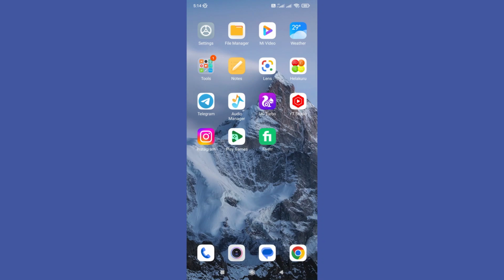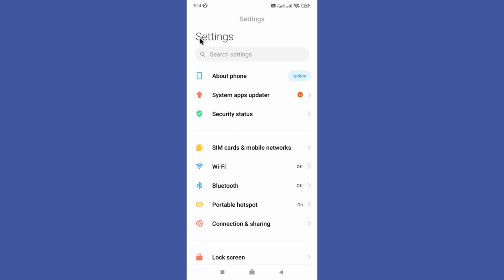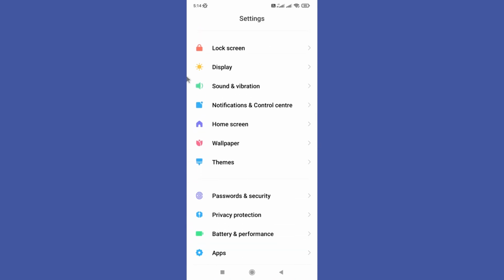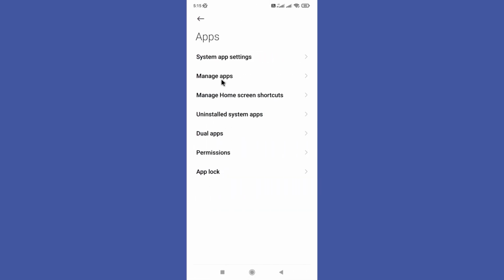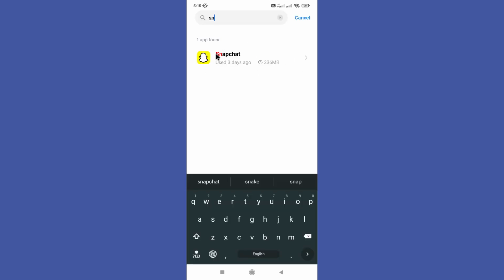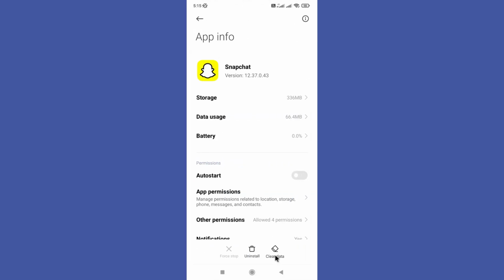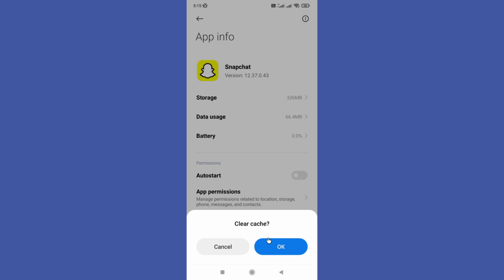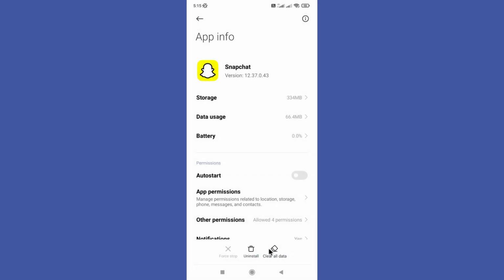How To Fix Snapchat Add Friends Not Working 2023 (STEP BY STEP)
In this video I'll show you how to fix Snapchat add friends not working. The method is very simple and clearly described in the video. Follow all of the steps & fix Snapchat add friends not working

Love y’all!❤️